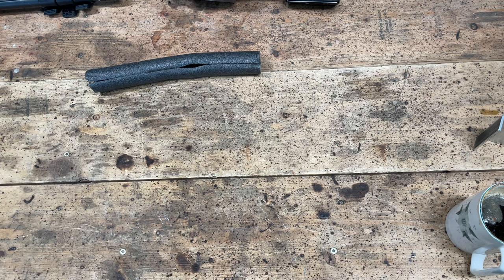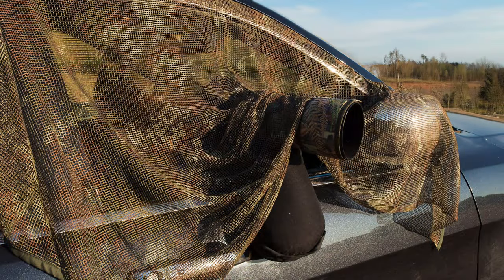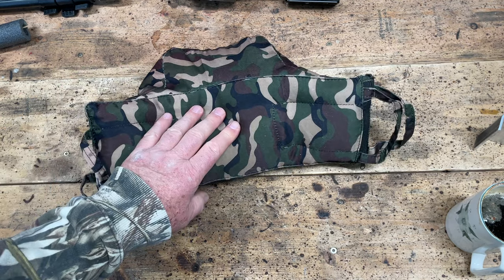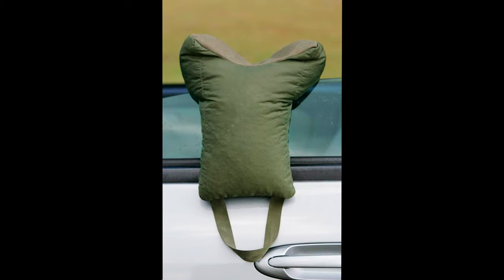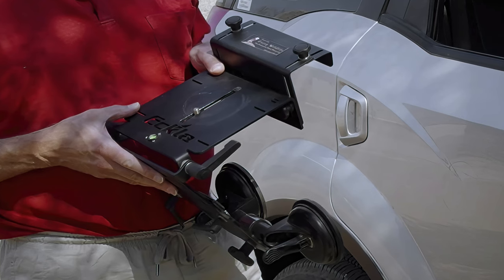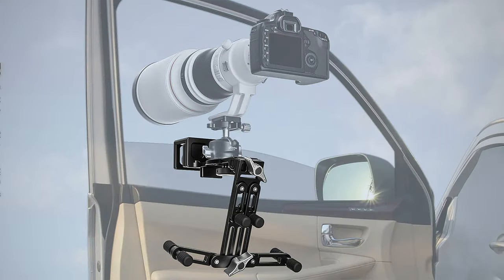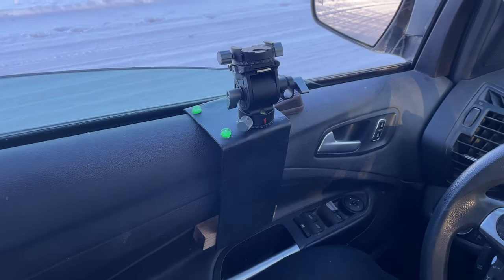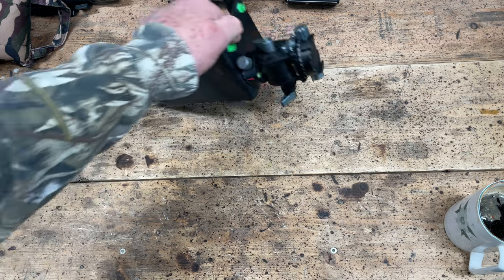Car Window Photography - 5 Window Mounting Options Plus How To Make Your Own for $20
What do you need to safely and effectively photograph animals from your car?

This video shows you 5 practical window mount options for car based wildlife photography, from absolutely free to the expensive commercial window mount offerings.

PLUS, how to make your own compact, stable, simple and "quick to deploy", and also dismount, window mount for just a few dollars.

Photographing wildlife from your car, which animals view as a big non threatening lump in the landscape, is definitely a very productive and, for the animals, safe way to get your gold medal images without disturbing and harassing animals which are usually sensitive to human encroachment.

VIDEO FROM CAR WINDOW: Shooting video from your car needs much more support to avoid shakes, tremors and wobbles from wind, passing vehicles and movement inside the car. Watch how to make a solid video-centric door clamp for fluid heads and gimbals

NOTE: For best results when taking photographs from your car window, ensure that the interior of your car is the same temperature as outside.

That means no heater in winter and no air conditioner in summer, plus having a window slightly open to circulate air while driving. Ensure that your camera equipment, particularly the front element of your lands AND the air inside your lens hood is the same as the outside temperature. This will avoid, to a great extent, heat haze caused by temperature differences between your lens and the outside environment.

 Link below for other articles.

Foam Water Pipe Insulation
Buckwheat Hulls
Bubble Level
Smallrig Lightweight Fluid Head
Neewer Tripod Leveling Base
Bernzomatic TS8000 Torch
Camouflage car window scrim
Swarovski NL Pure 10x42 binoculars
Insect repellant
Rode VideoMicro microphone
Vallerret Tinden Photography Gloves
Window Mount Clamps
Eckla Eagle Door Mount

Insect repellant
Rode VideoMicro microphone

No AI content on this channel.

All original content. Do not use without written permission.

00:00 Intro
01:15 Window sill only - pros and cons
01:50 Pipe insulation foam
02:25 Bean bags
04:45 Window mount clamps
05:52 Commercial window mounts
06:48 Make your own window mount